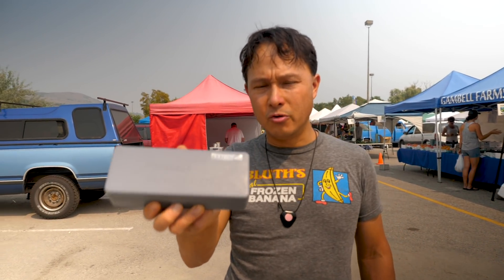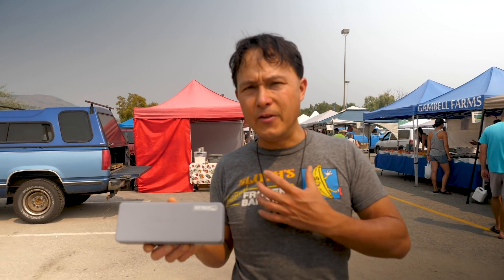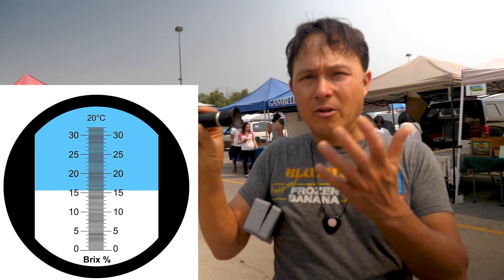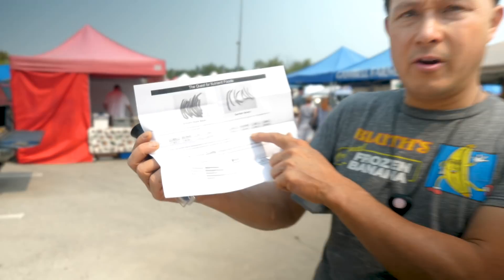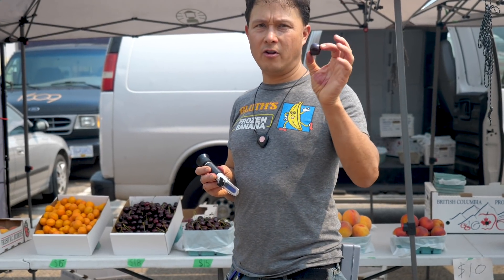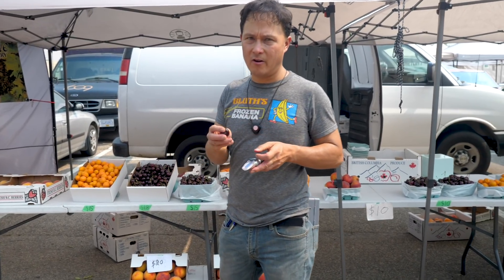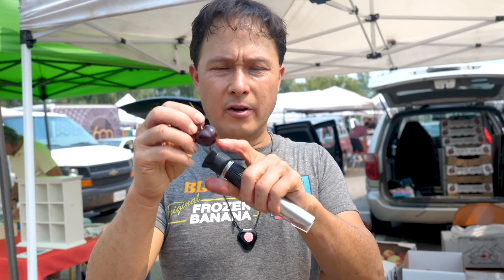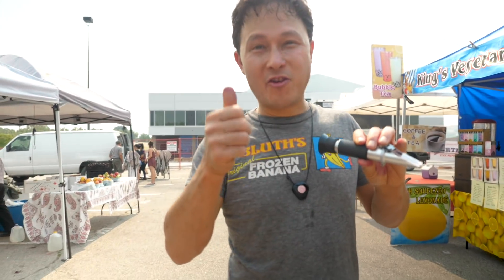Buy the Best Fruit at the Farmers Market with this Tool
shares with you the $20 tool that will ensure you buy the best fruit at the farmers market.

In this episode, you will learn about the brix refractometer, a tool that can measure the quality of fresh fruits and vegetables.

 You will discover how you can easily sample fruit from a farmers market so you can learn which fruit will have the most protein, contain the most minerals and taste the best.

You will learn what a brix refractometer meter reads and how it can help you to always select the best fruits by simply taking a small sample of various fruits.

John will go around the farmers market and test different varieties of cherries from different farms.  You will also learn how each farmer grows their cherries and how growing practices can affect brix values.

You will discover if organic cherries are higher quality than non-organic cherries and why even conventional cherries are more nutritious than most anything else you can purchase at the farmers market or at a grocery store.

After watching this episode, you will learn which farm has the best cherries at the Vernon farmers market and how you can easily use a brix meter to test produce quality.